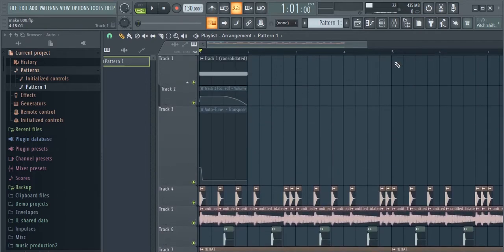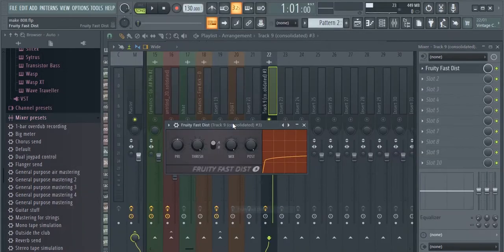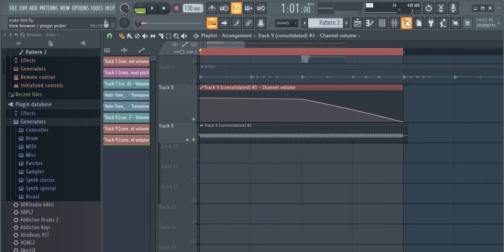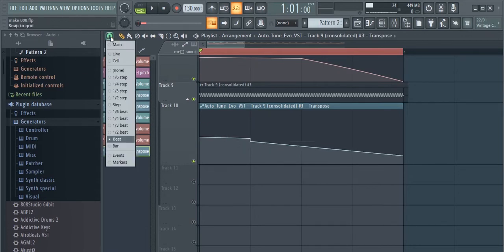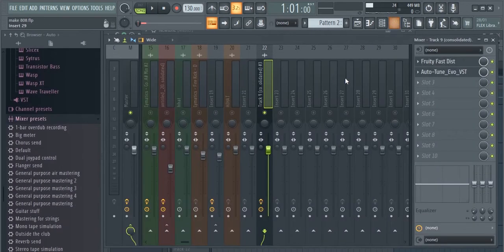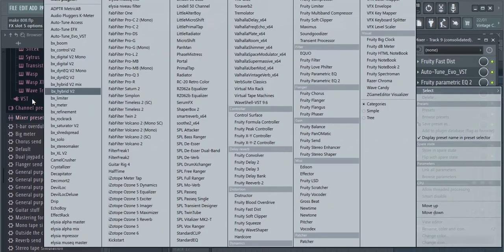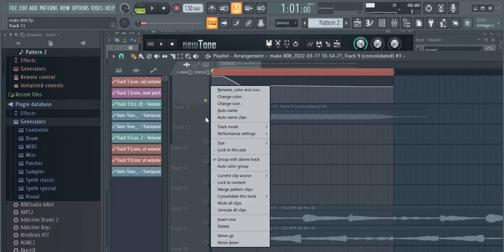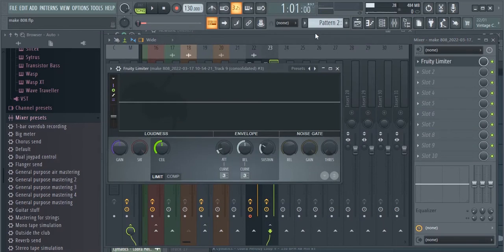How To Create Your Own 8080 Bass in FL Studio Using 3x Osc | 2022